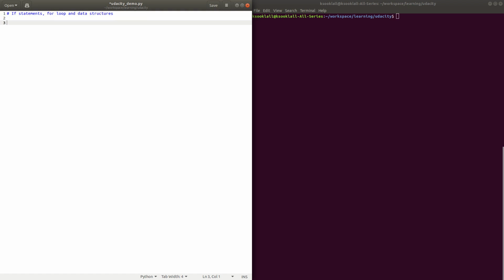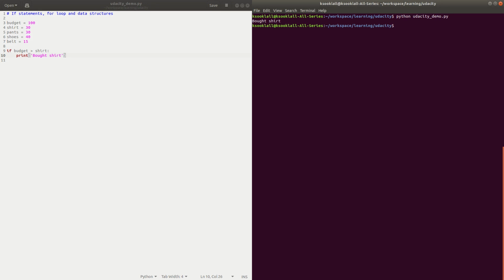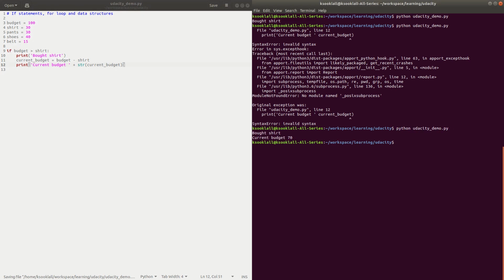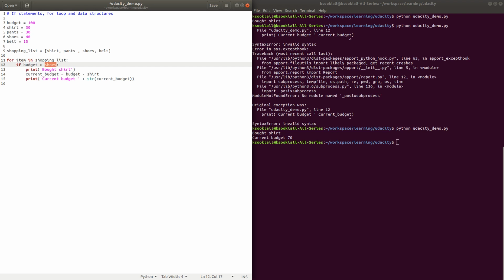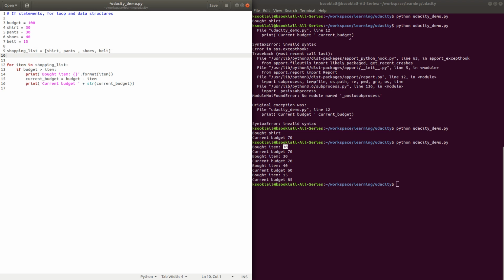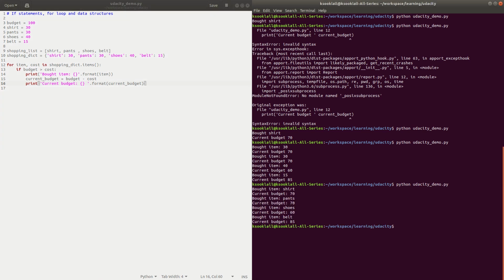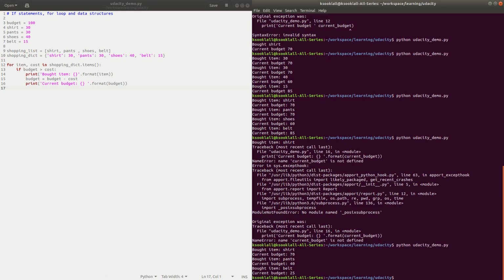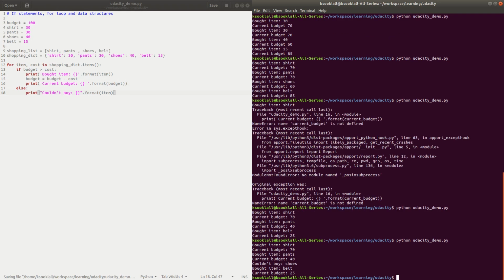Python: If statement and for loops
Choosing the proper data structure for the situation.